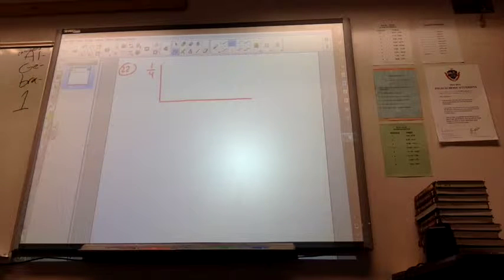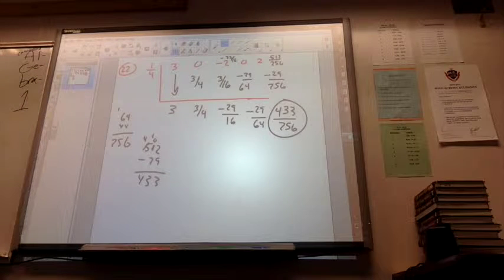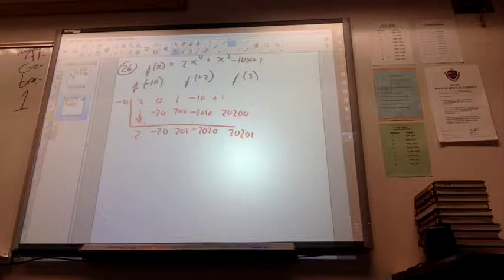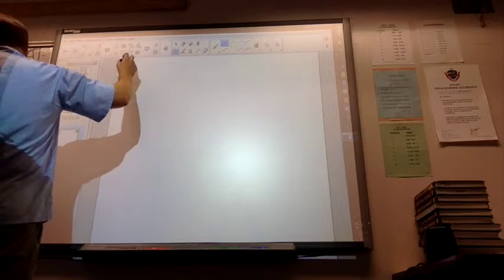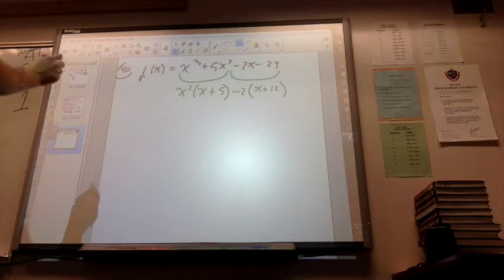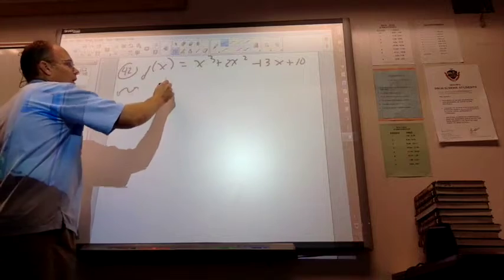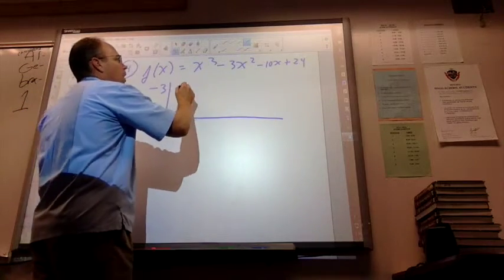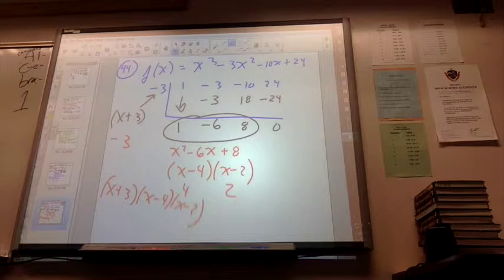College Algebra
Review for quiz on Monday, synthetic division